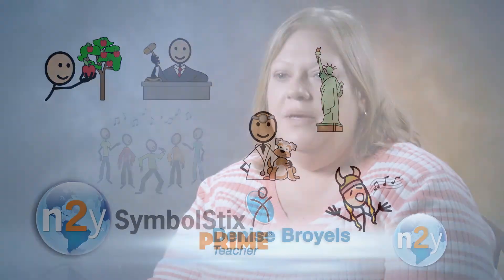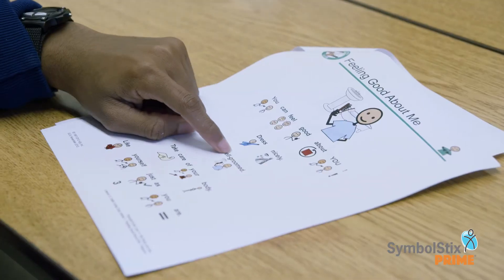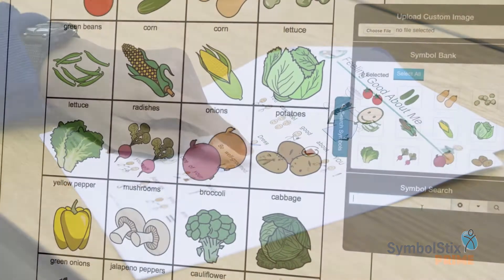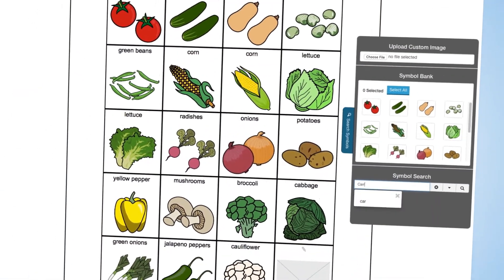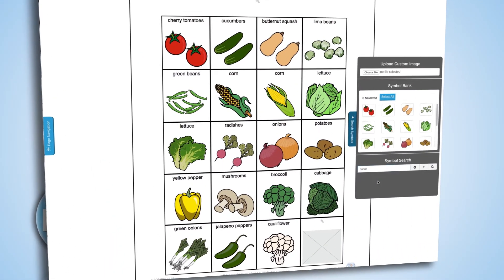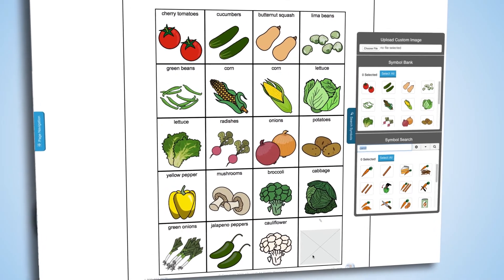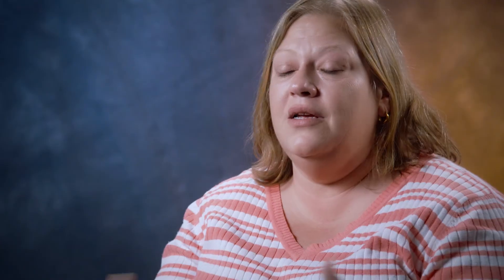n2y SymbolStix PRIME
Stay social with us!